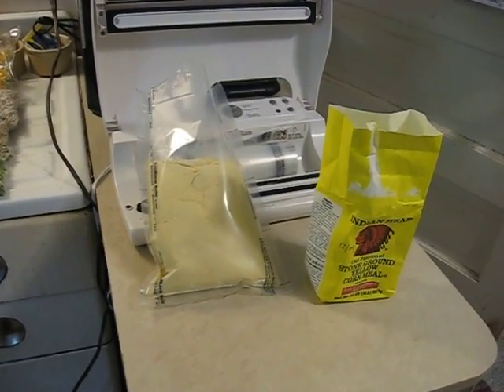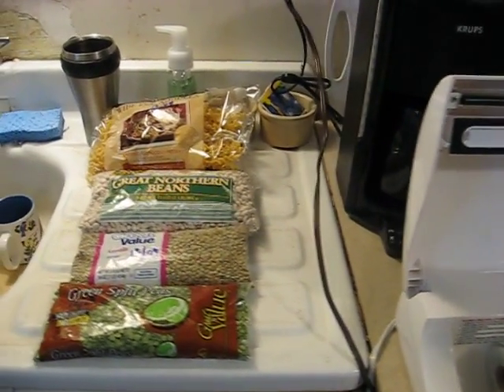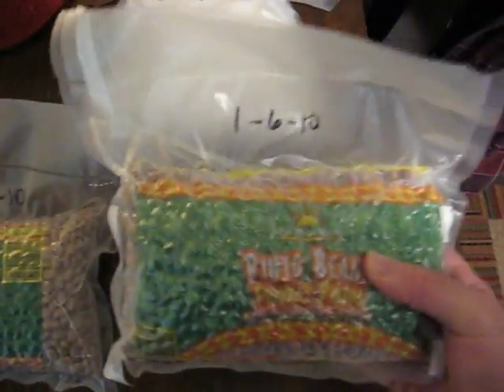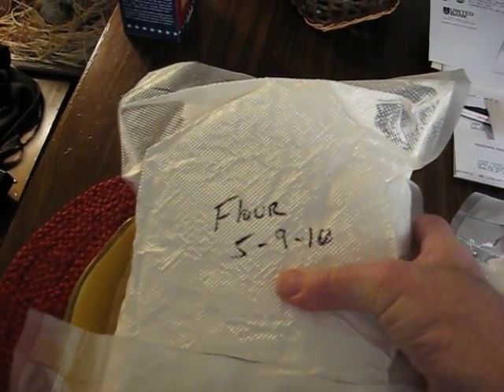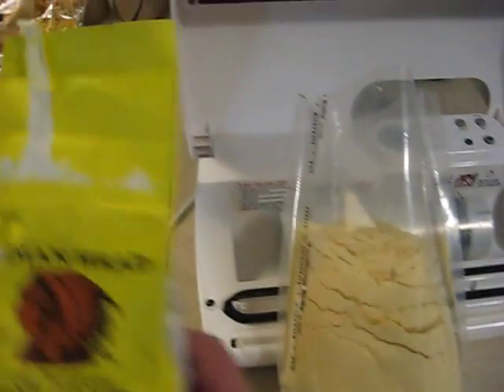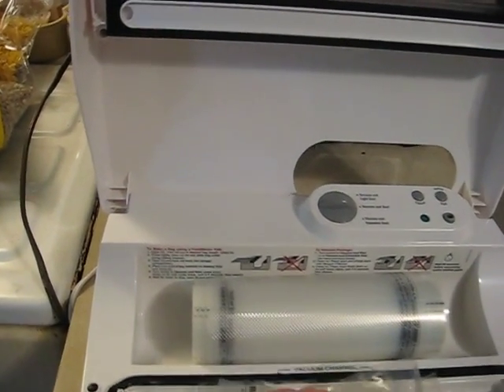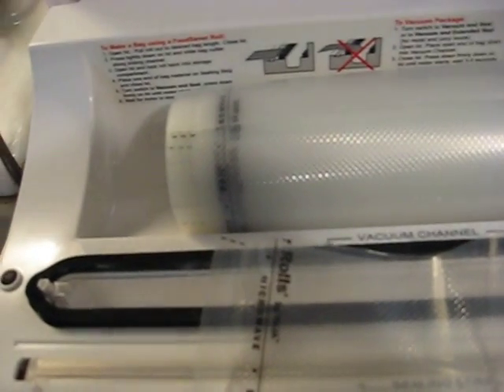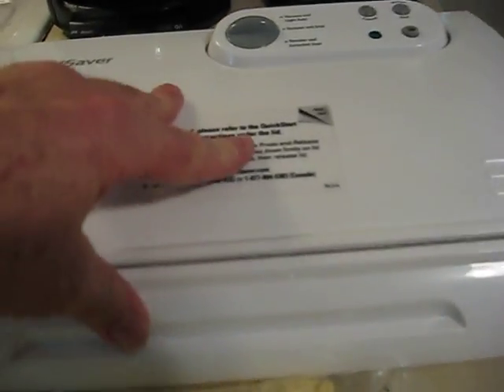Food Saver 2010